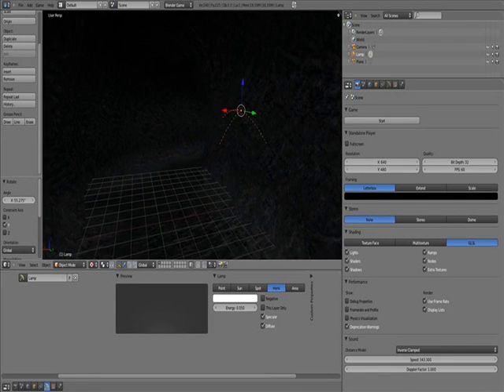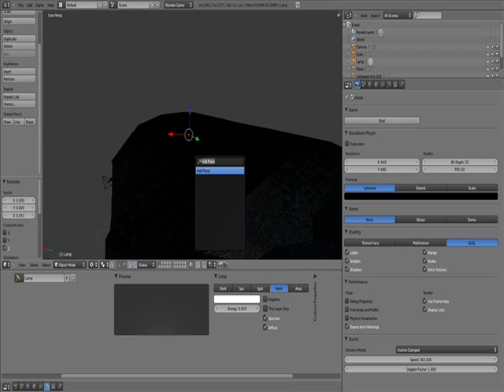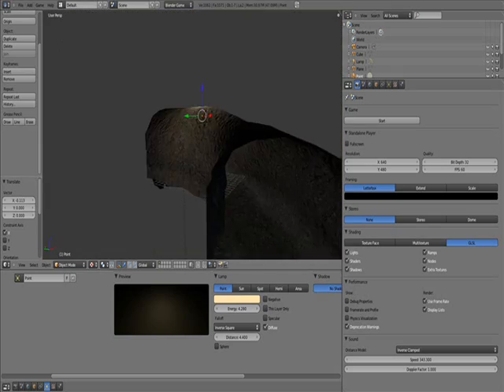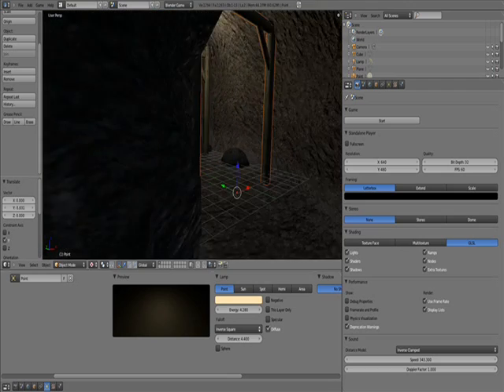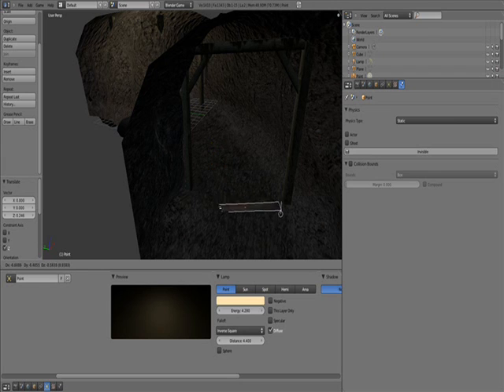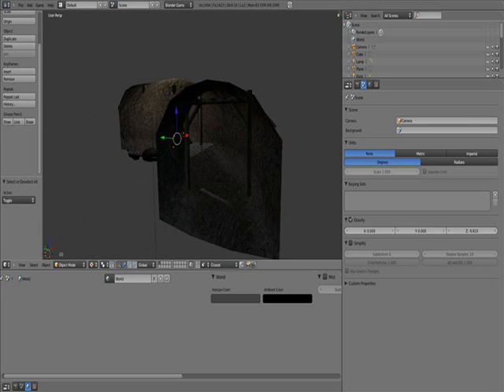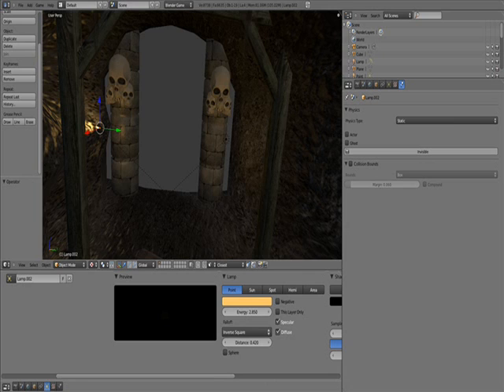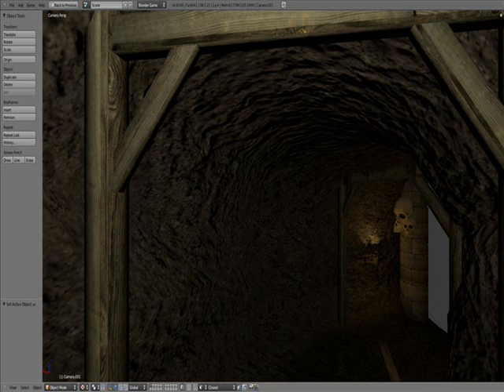Blender Level Creation Tutorial (Part 03)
Part 03 of the level creation tutorial.

File licensing informaition:
-One or more of the texture included are from CGtexture.com, which means you have to attribute the credit for the textures to them.
-On the pillar, the Skeleton is created by Daniel FR Gordilla.  Make sure you give him credit for it.